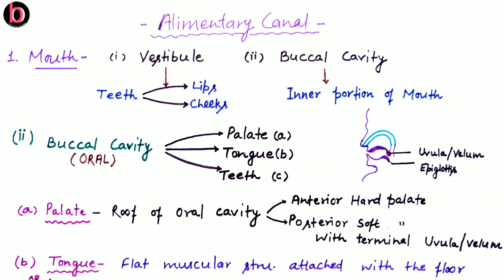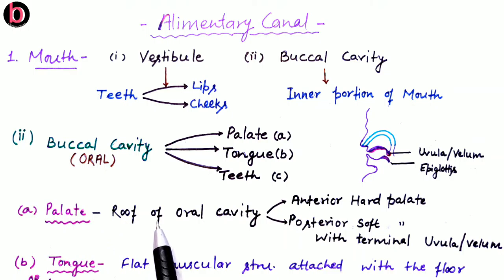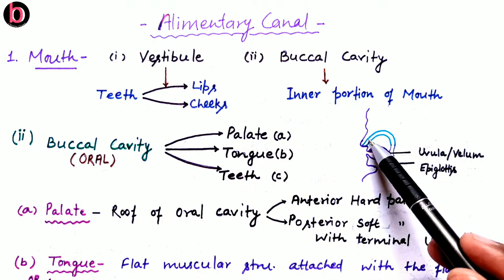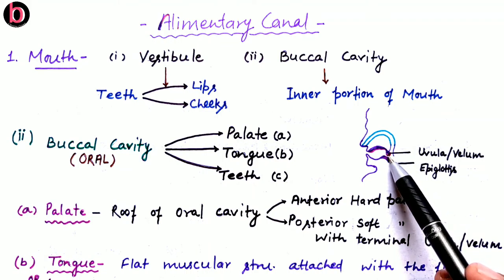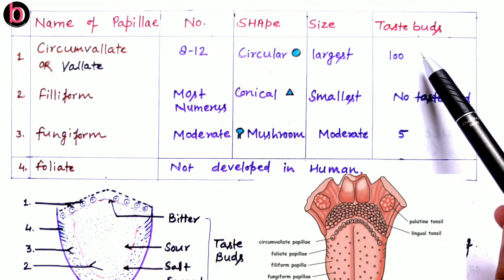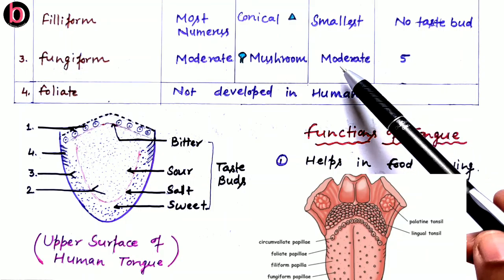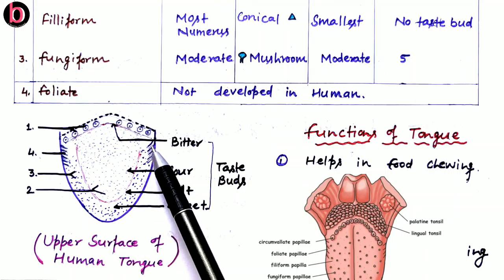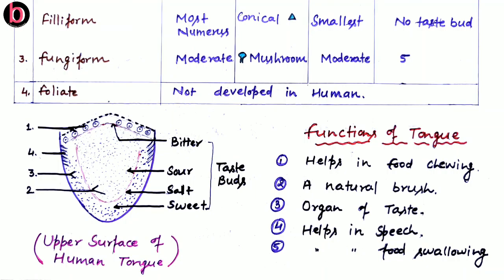Mouth, Buccal Cavity, Palate, Tongue, Papillae, Taste Buds, Frenulum, Digestion and Absorption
Mouth, Buccal Cavity, Vestibule, Palate, Tongue, Papillae, Taste Buds, Frenulum, Digestion and Absorption, Functions of Tongue